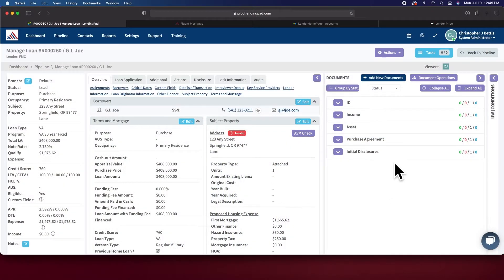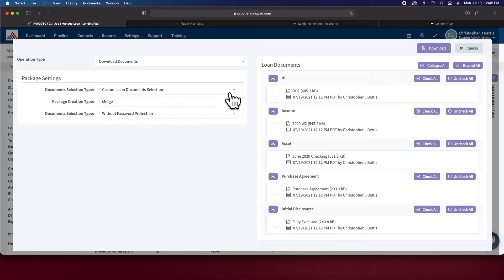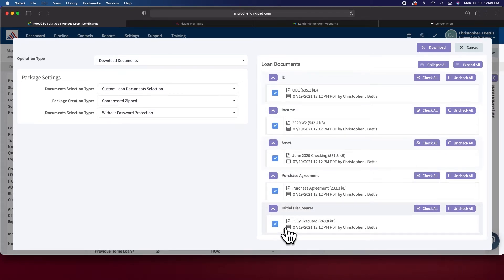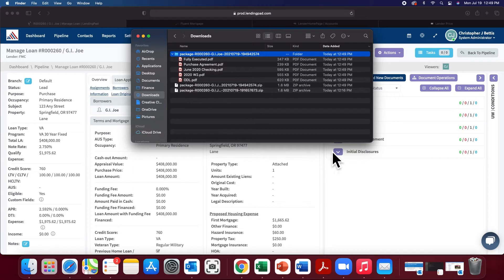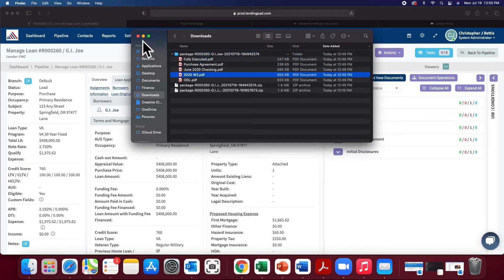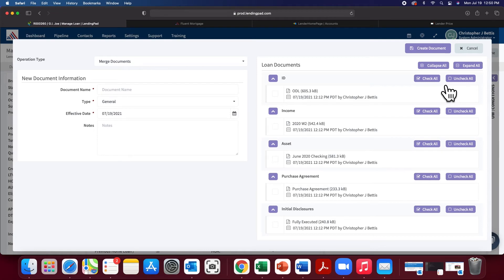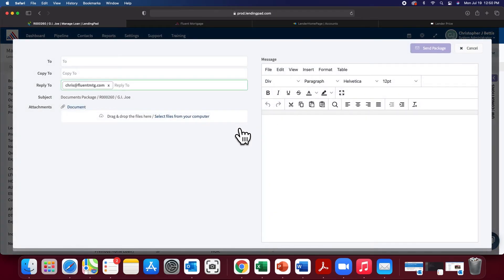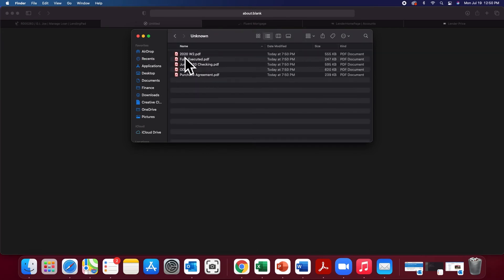Document Exporting 2.0 - LendingPad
Document Exporting 2.0 – Lending Pad
See the latest enhance by LendingPad to their document storage

Tech Tuning '21 Episode 24